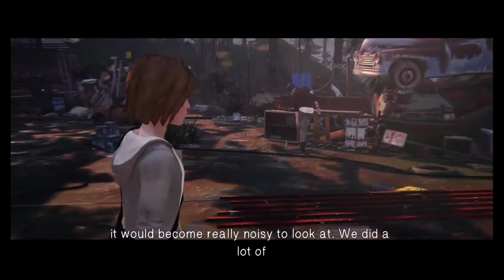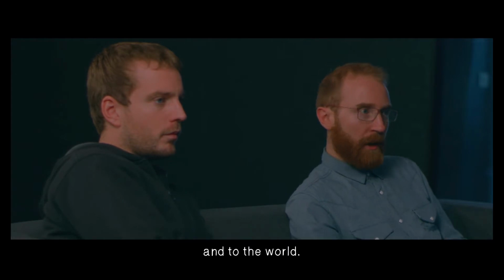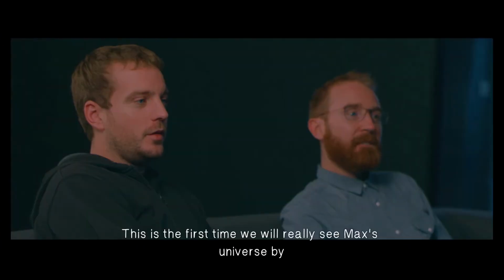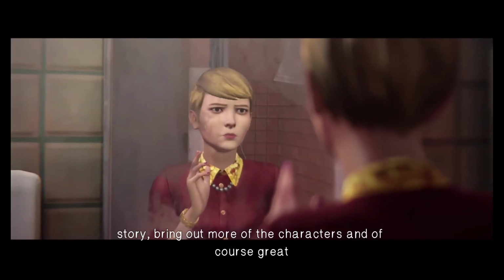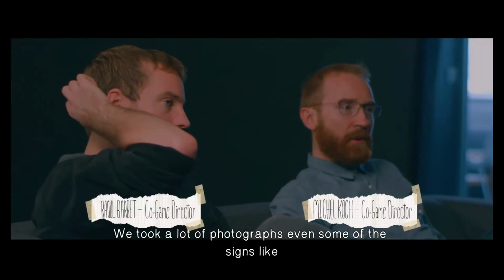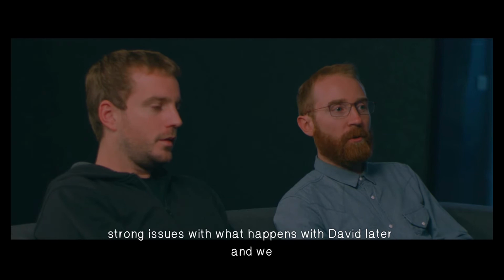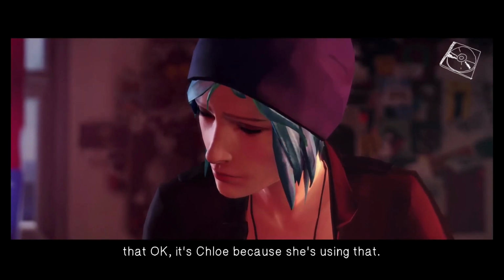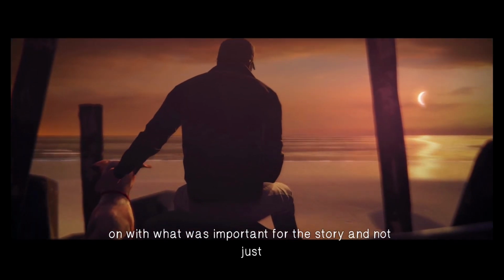LIFE IS STRANGE SEASON ONE DIRECTORS COMMENTRY XBOX ONE GAMEPLAY PART [2]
This is the directors commentry about game.
I hope you like this directors commentry video